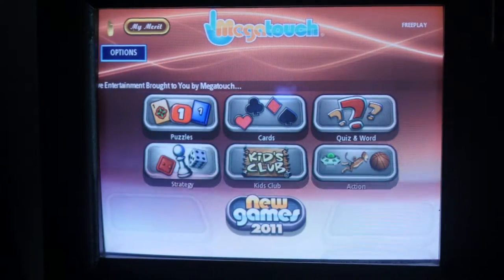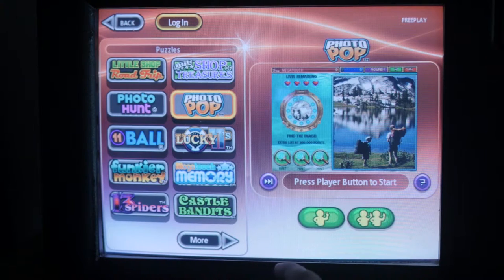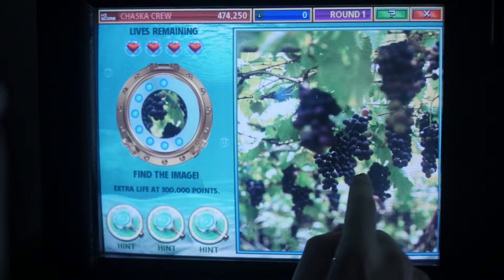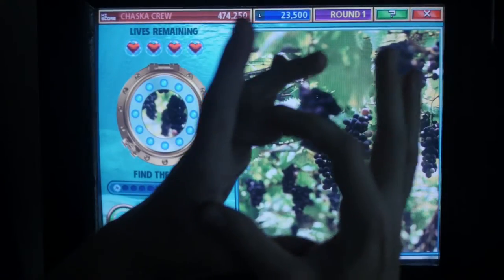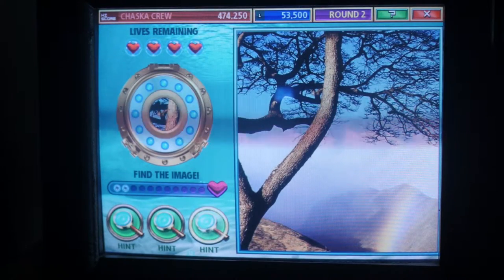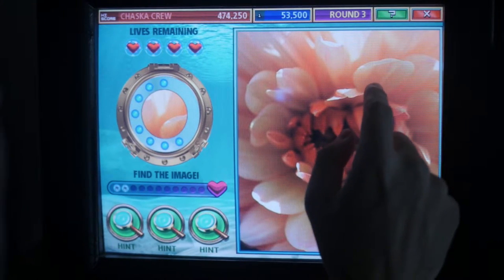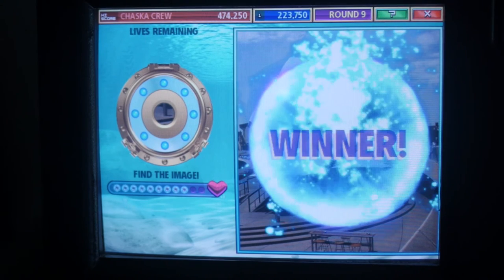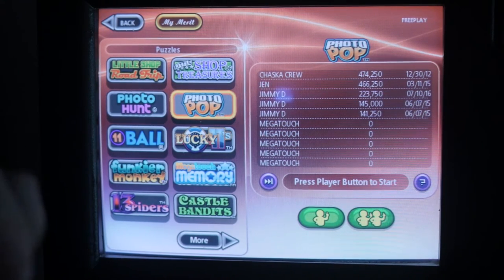Megatouch Photo Pop Arcade Gameplay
A gameplay video of the Megatouch game, Photo Pop. Enjoy!